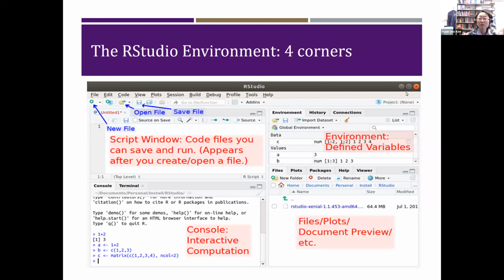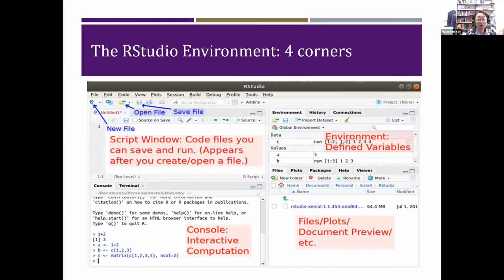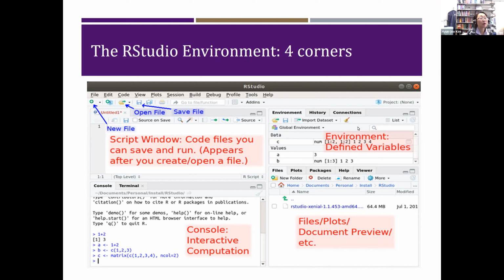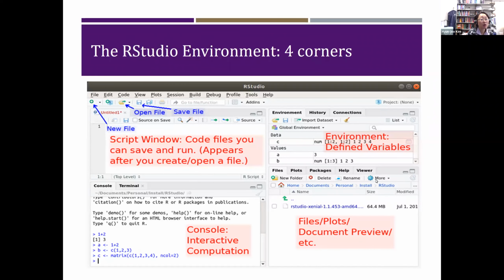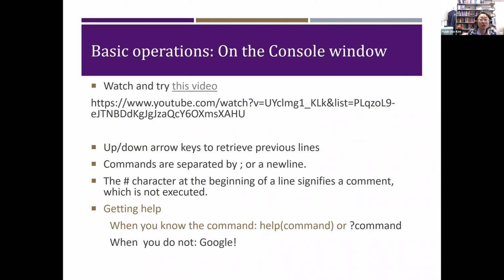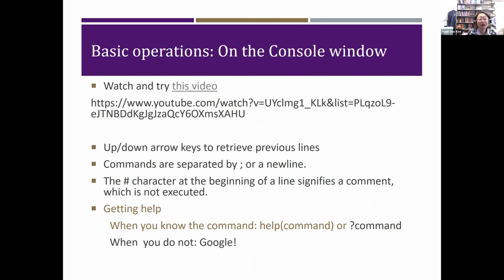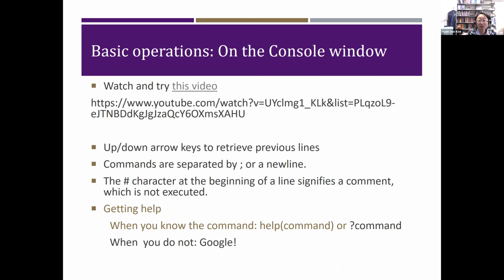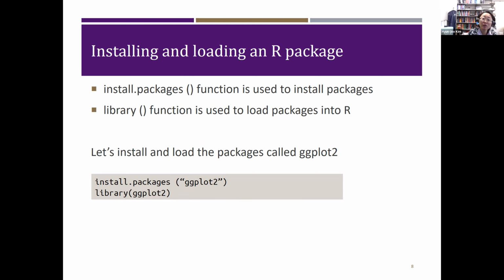STAT 530/530G Module 1-2